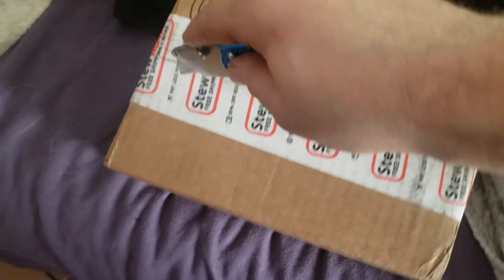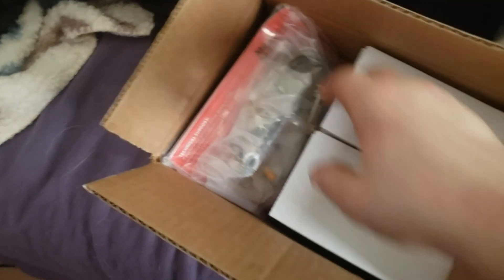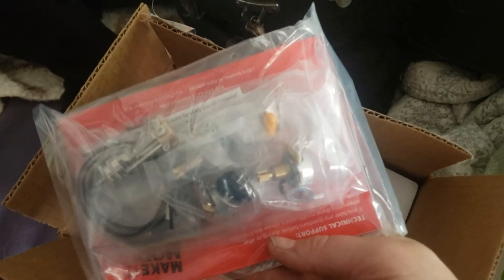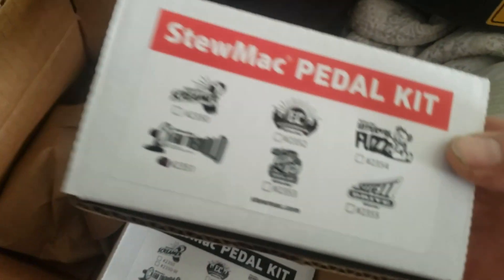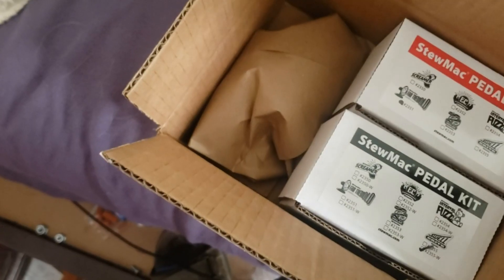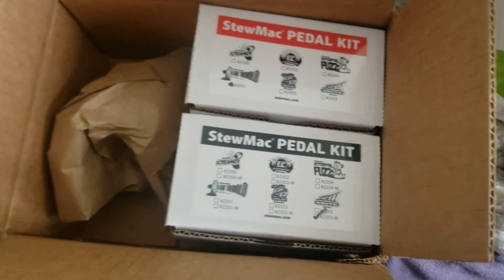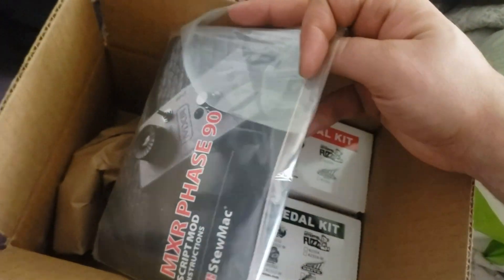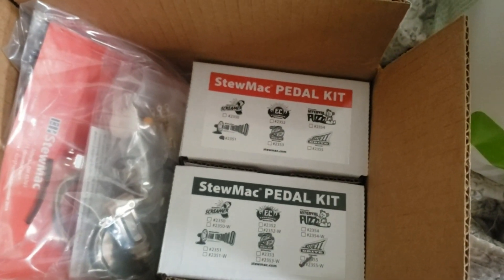WHAT'D I GET?! More Upcoming Videos- MUSIC IS AWESOME (episode 1)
The music I use in the background I either make up for that video or their from these bands.